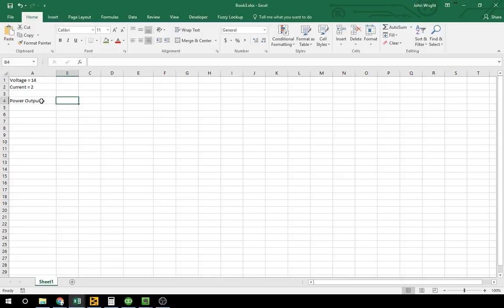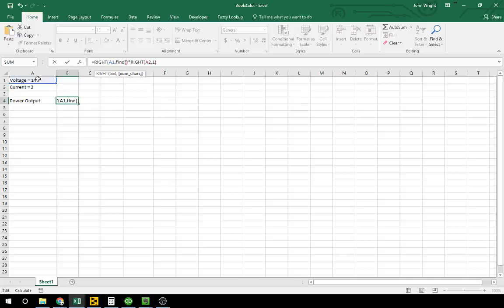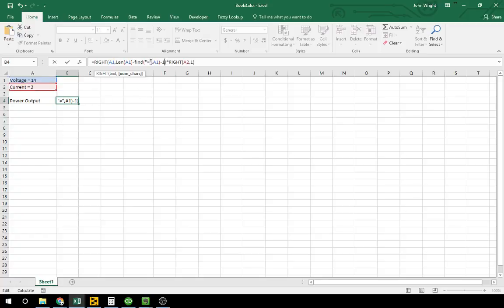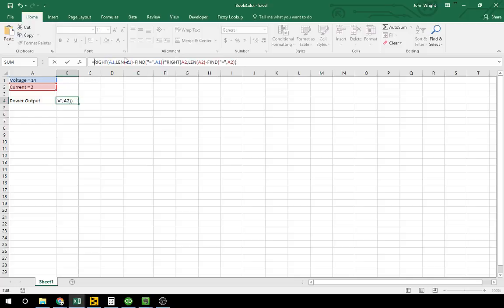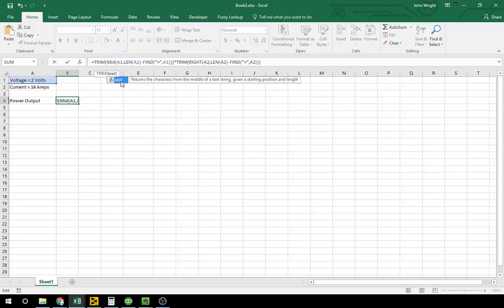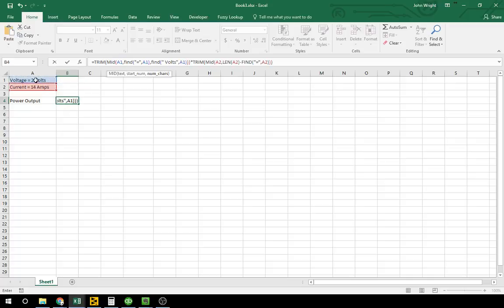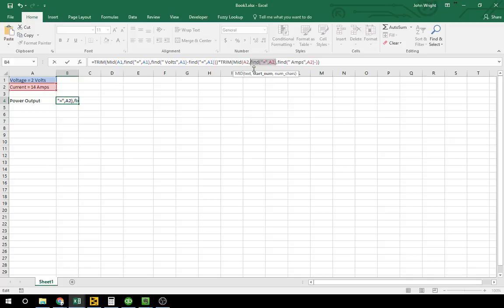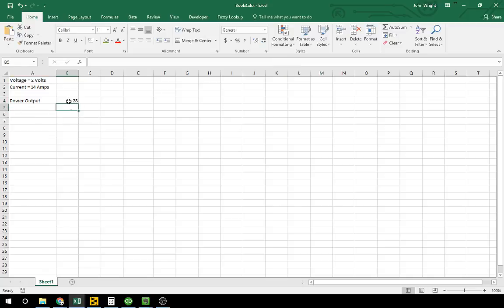Excel Tutorials - String Functions 2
Last week we went over several functions that help you read, write, and manipulate text in a cell. We'll go over a few more of those this week: Right, Mid, Len, and Trim.

The transcript of what I intended to say in the video:
Our example spreadsheet looks pretty similar to the one we used last week, but this time, we need to get the numbers from the right end of a cell.  This works exactly like the left function, but takes the right side of the string... as you would hopefully expect.

We will, again, work from the result backwards. We want the Power Output to say 28. But we want it to update if the voltage or current is changed. So, lets say the 28 is really =14*2. To get the 14, we will say Right(A2,2) and to get the 2, we will say Right(A1,1), but how are we going to make this work for any number of digits?

We need to find the equal sign. We can do that using the Find function, but that is going to give us 9...which is not the number we need. What we really need is the length of the entire cell minus the location of the equal sign. We can do that by saying Len(A1)-Find("=",A1). And for the 14, we will do Len(A2)-Find("=",A2).

Now, we are going to get an error: there are still spaces in the answer, because there is a space after the equal sign. The easiest way to fix this is to subtract one from the formulas we just used, but the safer way to do it is to use a function called Trim. Trim will delete any spaces before and after text or numbers. So, it will also help us if someone accidentally puts a space after the number... or adds two spaces instead of one!
     Let's make B7=Right(B4, 5) and we'll get "Watts"

Finally, what if someone has used units on these variables? What if you have Voltage = 2 volts and Current = 14 amps? We could use a combination of Left and Right, but Excel has a function for this already: Mid. To find the 2, we are going to say Mid(A1,find("=",A1)+1,find("volts",A1)-(find("=",A1)+1)) and then we will trim it by surrounding the whole thing in Trim( ). Likewise, we will do the same thing with the 14: Mid(A12,find("=",A2)+1,find("amps",A2)-(find("=",A2)+1))

The next video will be about how to avoid showing errors on a spreadsheet that has not been filled in yet. Don't miss this one, it is very interesting and not very well known.

Finally, sometime in the next couple of weeks, my wife and I will be welcoming our second baby into the family. So, if I miss a week, that is why. Otherwise, I still plan to do one video per week for the foreseeable future.